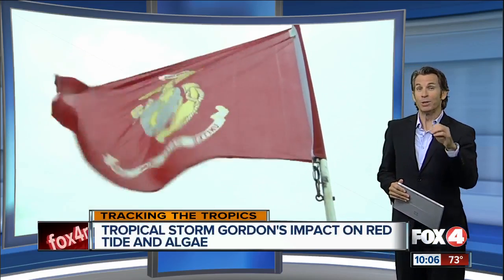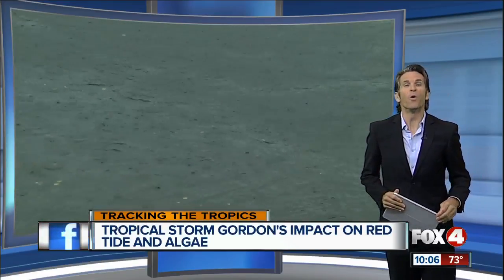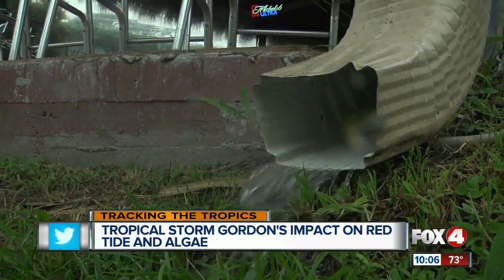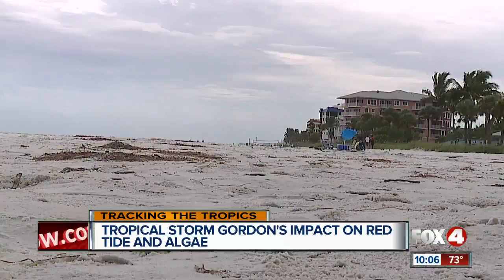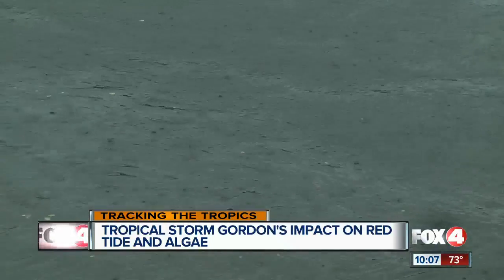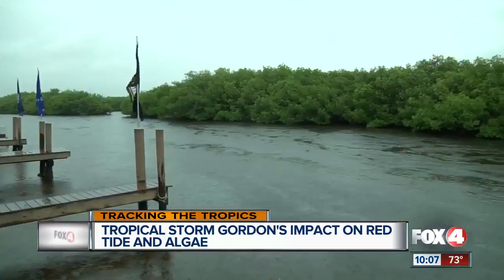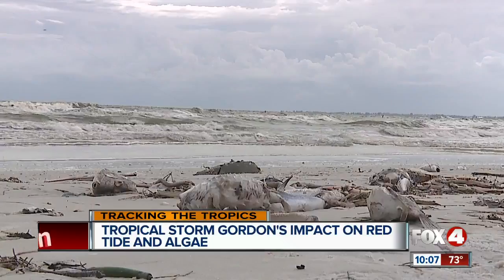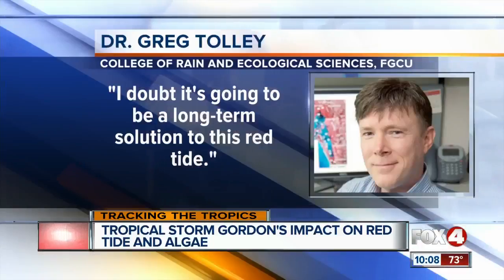How will tropical Storm Gordon impact Southwest Florida's red tide, algae?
An expert explains how Tropical Storm Gordon could impact the water quality crisis in Southwest Florida.